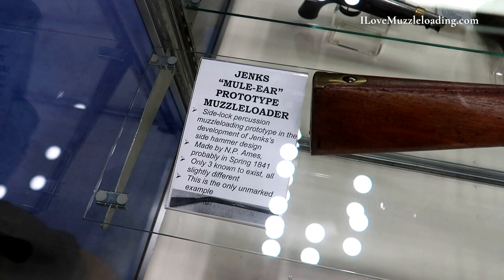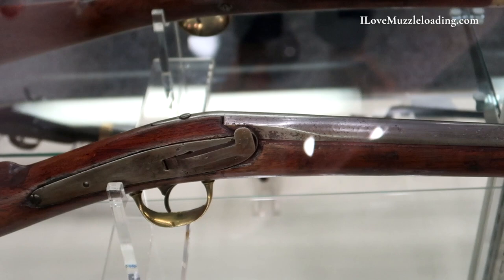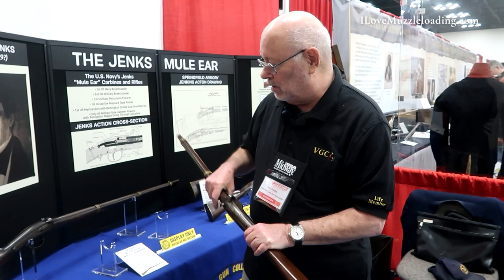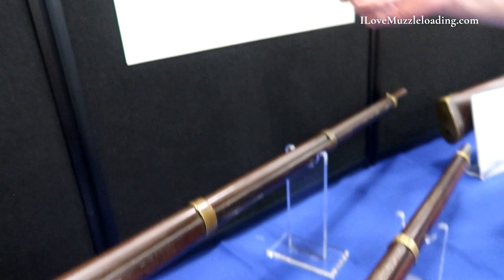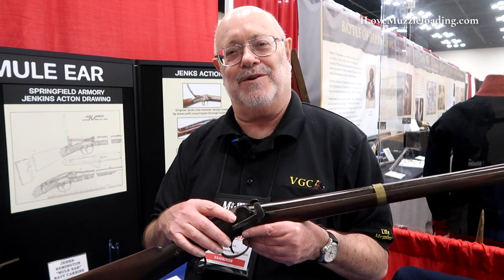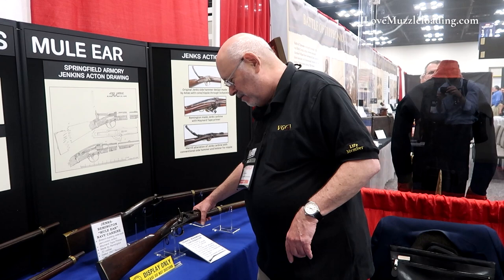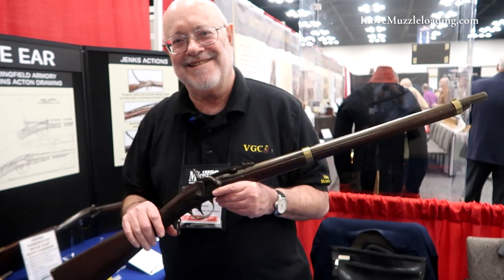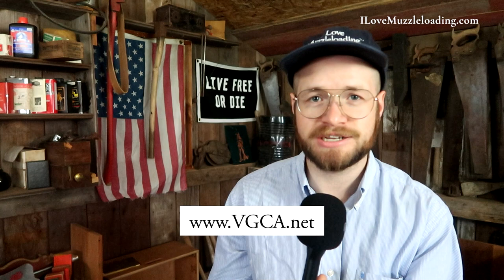History of the Jenks Mule Ear Lock with the Virginia Gun Collectors Association | NRAAM 2023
Today we’re with Marc Gorelick at the 2023 NRA Annual Meeting to learn about the Virginia Gun Collectors Association display on the history of the "Jenks Mule Ear”. The Jenks Mule ear started life as a muzzleloader in the 1840s but was soon ‘updated’ into a breechloading arm with goals of being adopted by the military in the lead up to the American Civil War.

VIDEO CHAPTERS